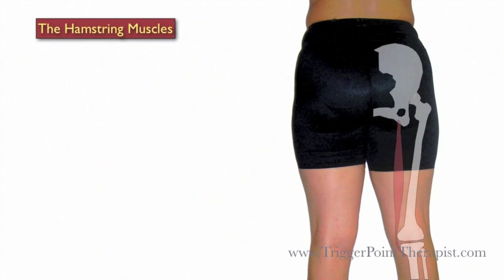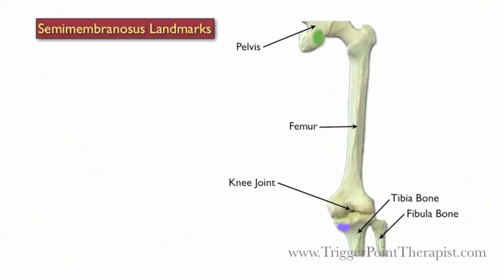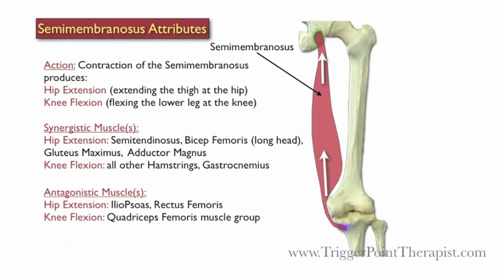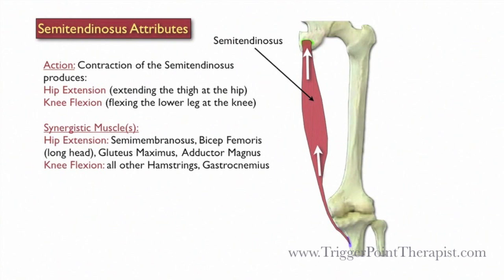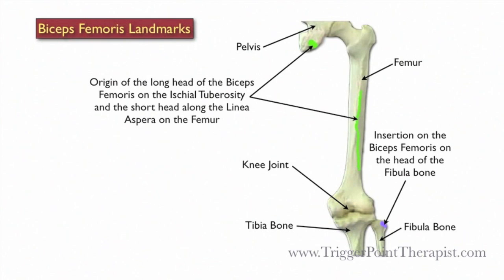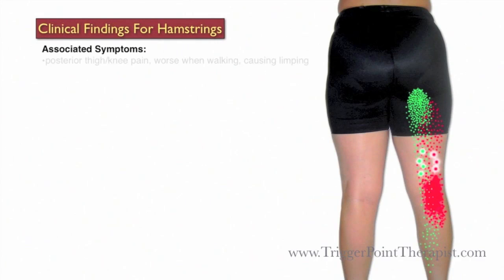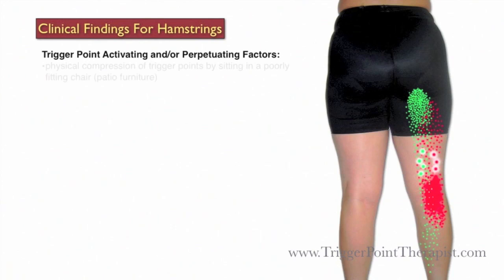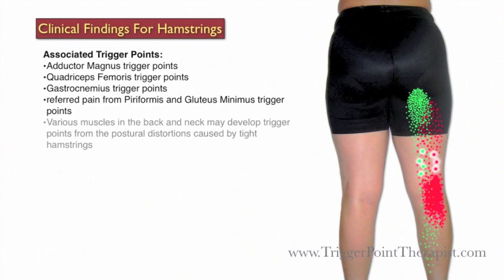Hamstring Pain and Trigger Points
This video details the hamstring trigger points that contribute to posterior thigh pain, knee pain, gluteal pain, hamstring strains and tears, and low back pain conditions.

Got an iPad? Purchase the Trigger Point Therapy for the Hamstrings Booklet for the iPad on the iBookstore

Read the article The Hamstring Trigger Points: Hiding in Plain Sight